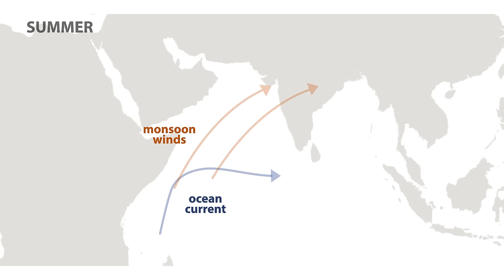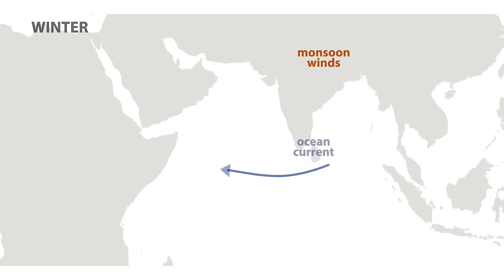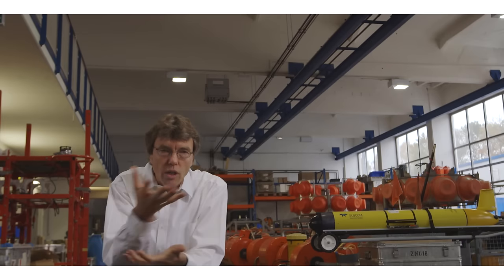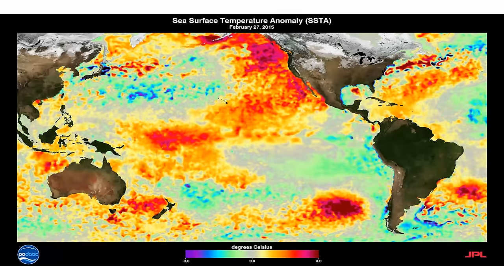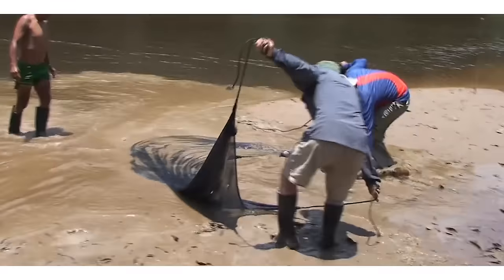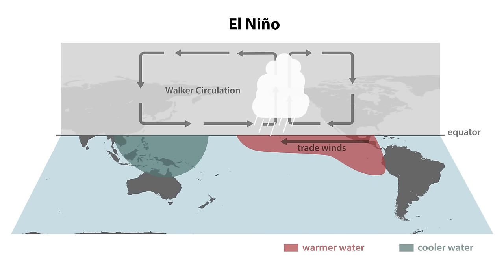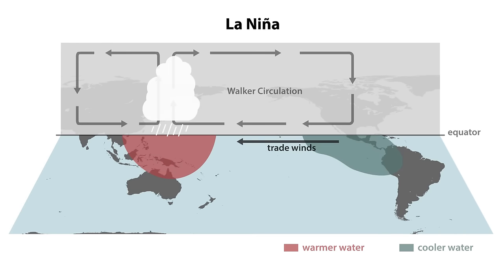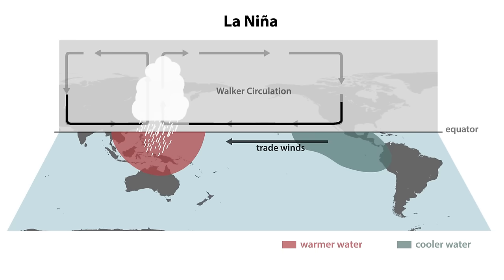OceanMOOC | 2.2 | Changes in Ocean Circulation